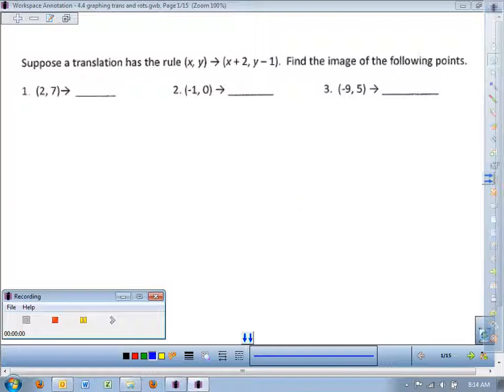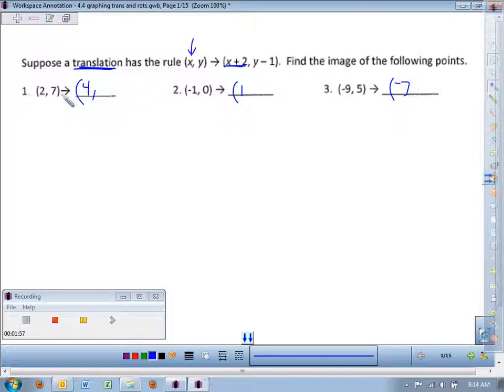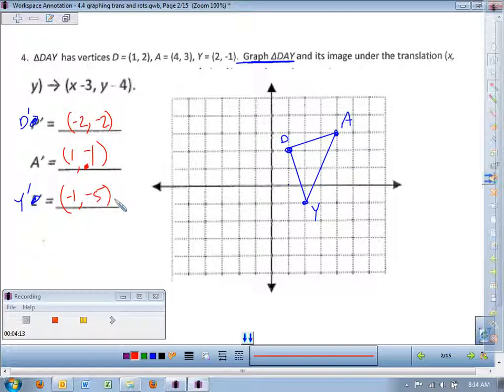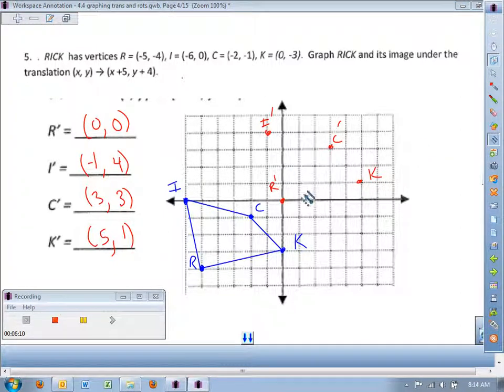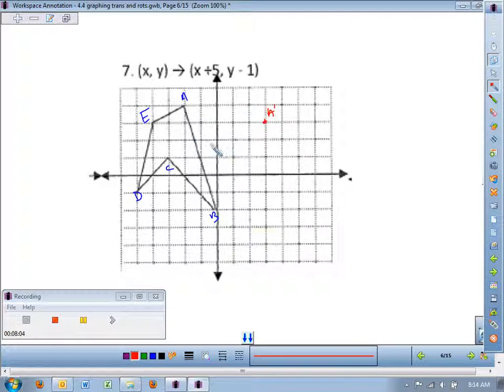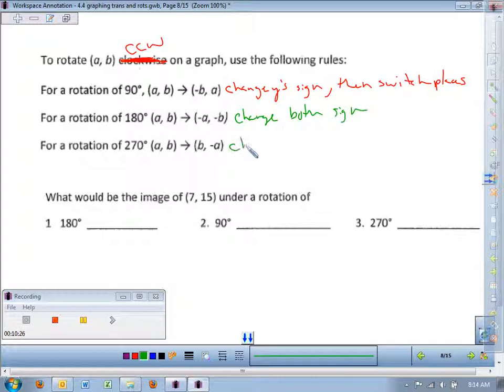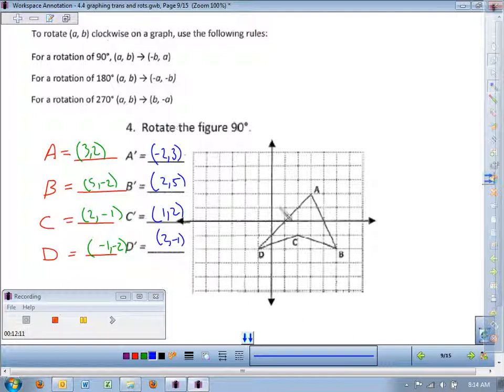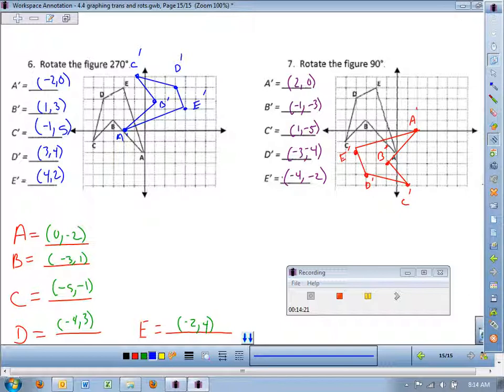9-3 graphing translations and rotations